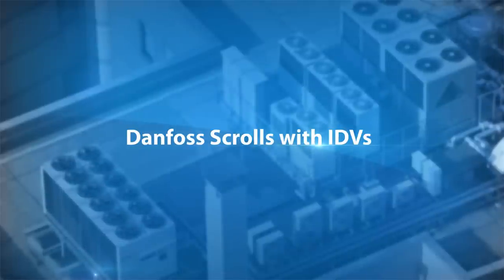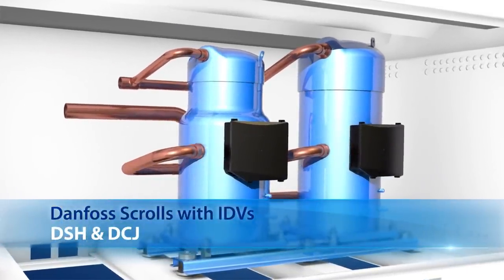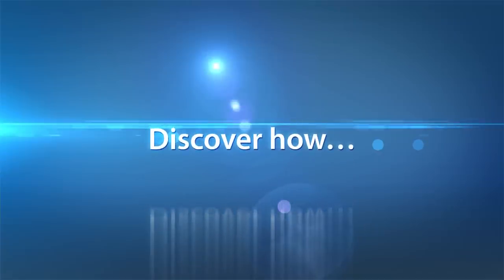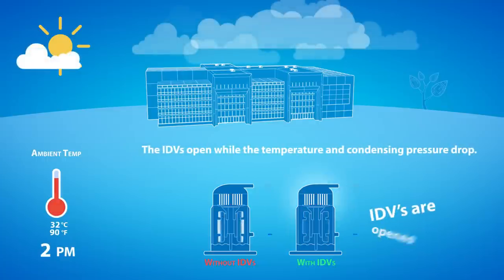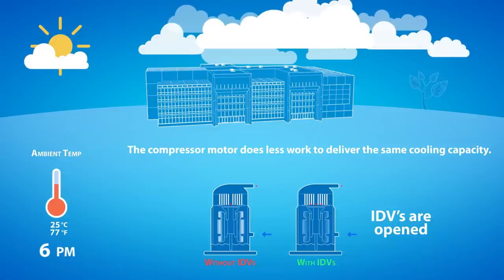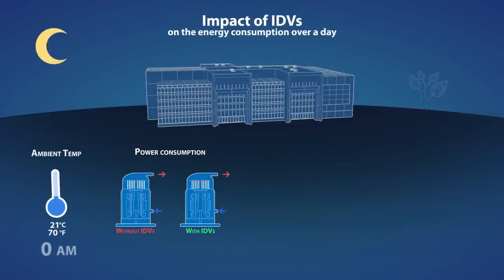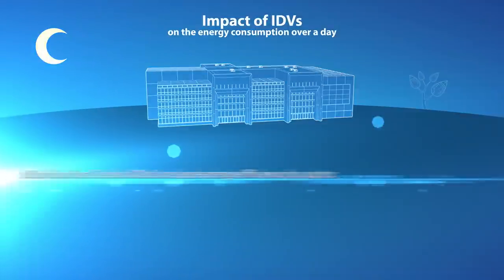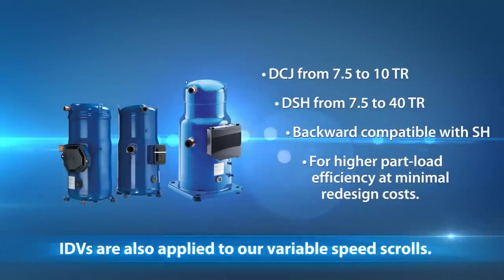Danfoss Scrolls with IDVs | Performance comparison | Danfoss cool | English | Video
Higher part-load efficiency with minimal redesign costs for greater savings and energy standard compliance.

Danfoss Refrigeration and Air Conditioning is a worldwide manufacturer with a leading position in industrial, commercial and supermarket refrigeration as well as air conditioning and climate solutions. We focus on our core business of delivering quality solutions that enhance performance and reduce total life cycle costs-the key to major savings. We offer a single source for one of the widest ranges of innovative refrigeration and air conditioning components and systems in the world. And, we back technical solutions with business solutions to help your company reduce costs, streamline processes and achieve your business goals. We take pride in the diversity of our markets, and we have a long tradition of serving some of the world's most demanding industries. Reliability, quality and innovation are therefore key ingredients in every product offering, improving your bottom line, too.